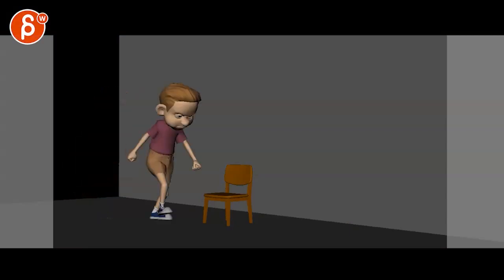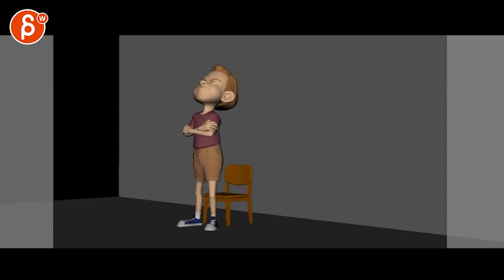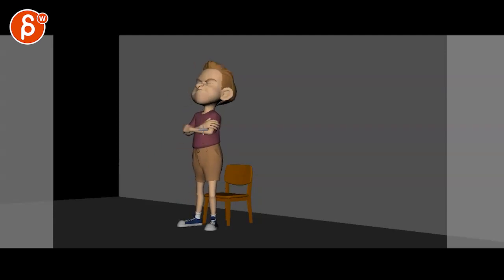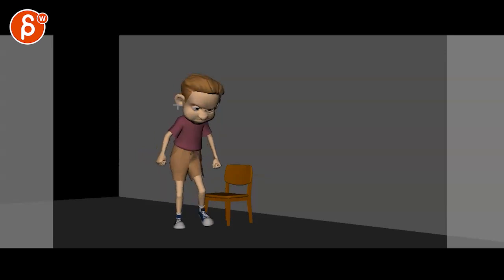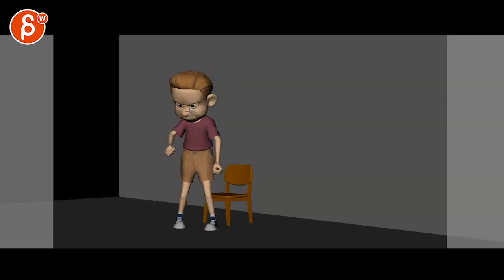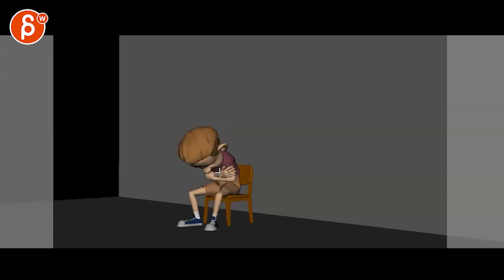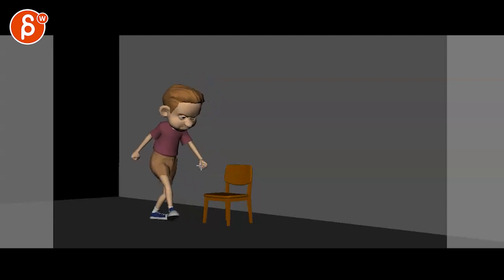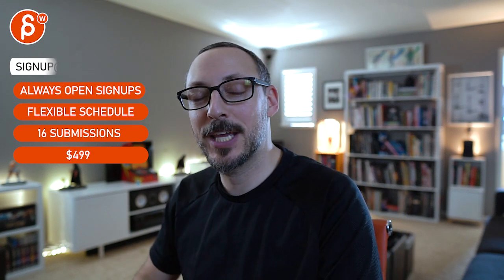Animation Workshop Feedback - Anonymous #5 (2022)